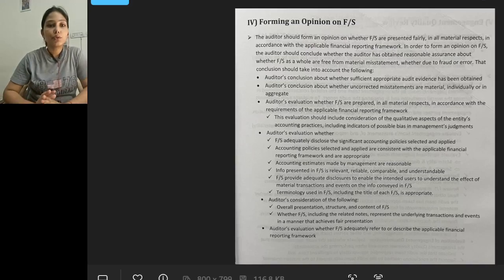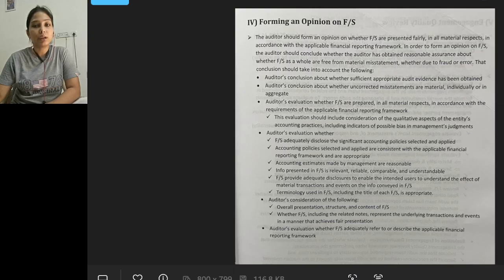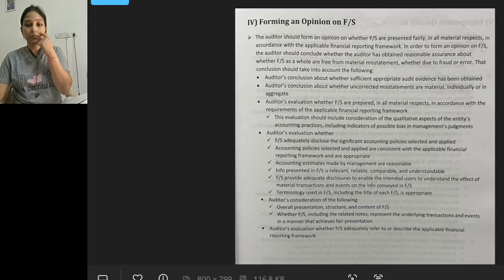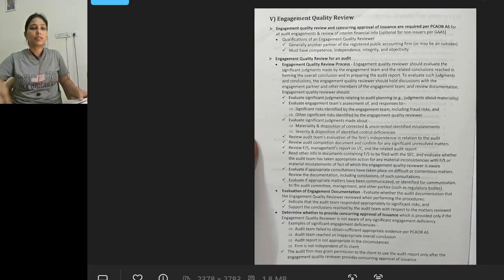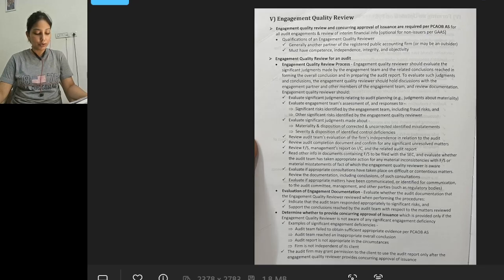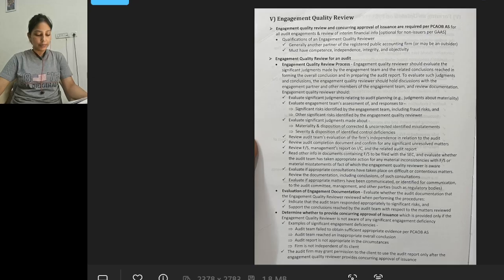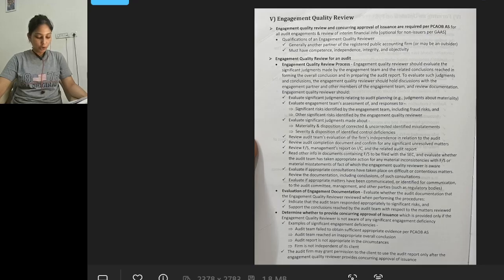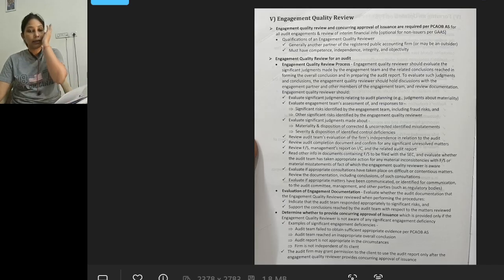Forming an opinion on F/S and Engagement Quality Review - Audit